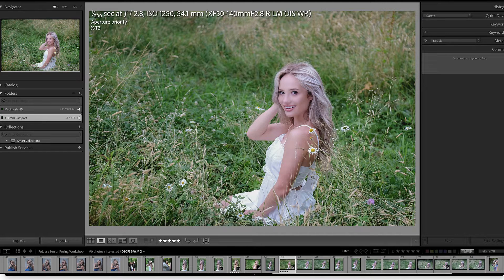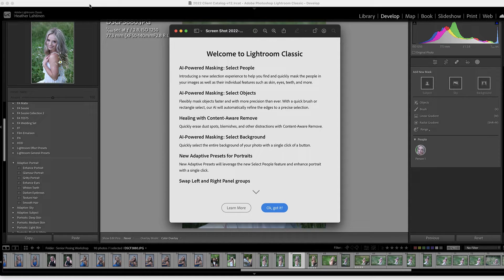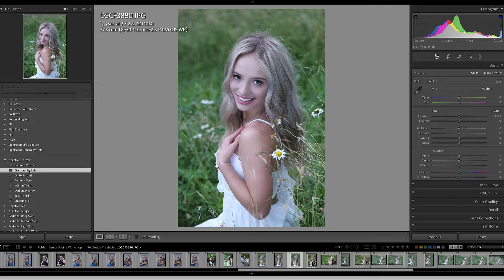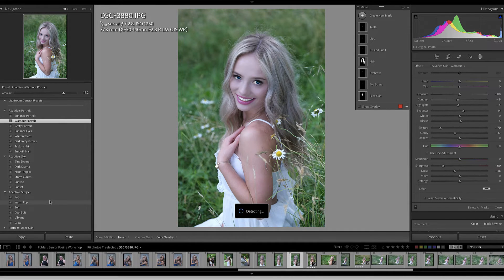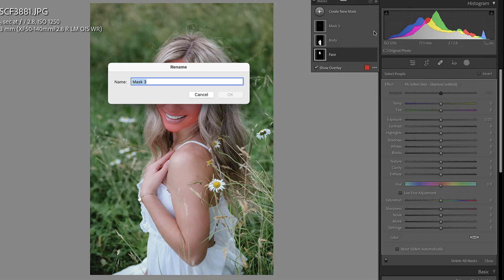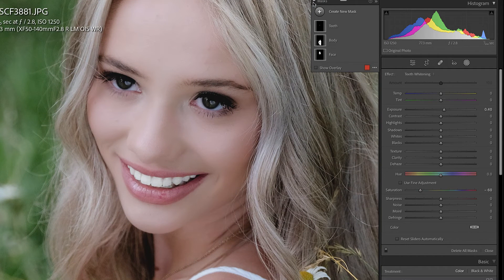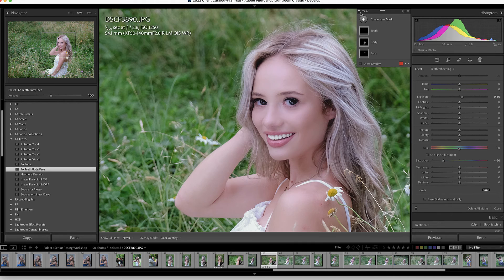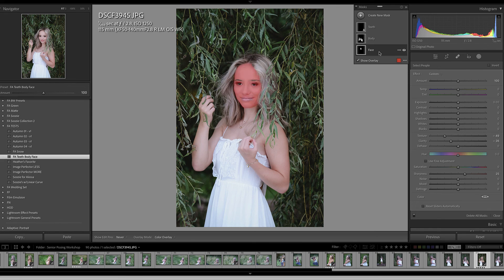NEW Lightroom v12 AI Masking Preset